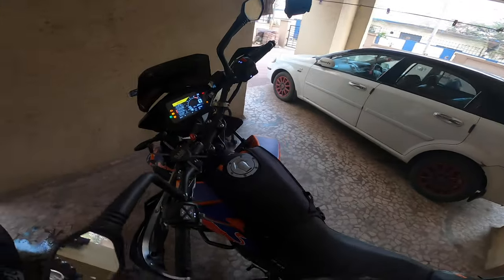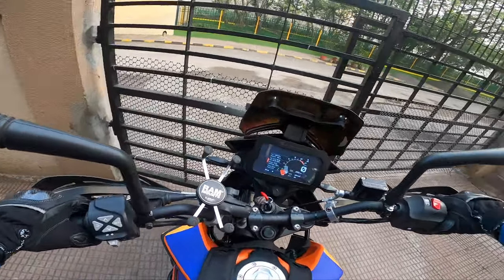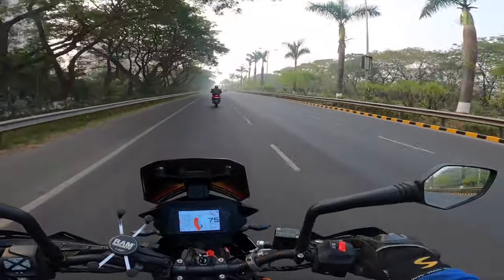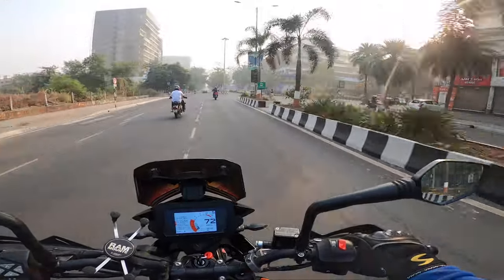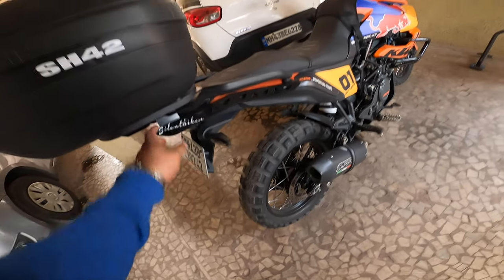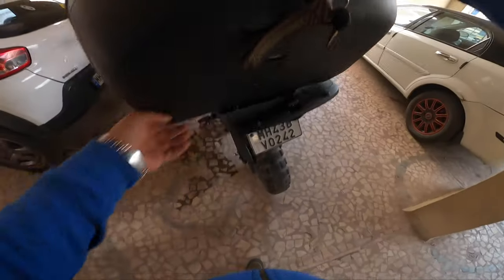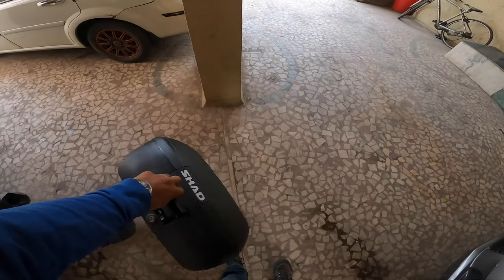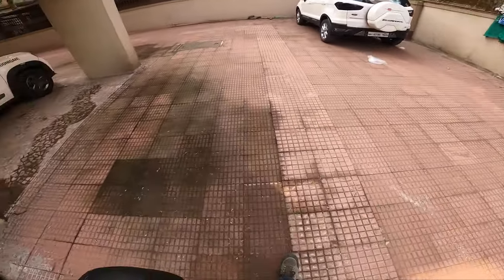Shad 42 Top box installed and short ride on Jan 1 2021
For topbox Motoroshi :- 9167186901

main camera : Go Pro Hero8
Bike : Hero Impulse
Second Bike : KTM Adventure 390
Car : Ford Ecosport
Second Car : Chervolet Srv